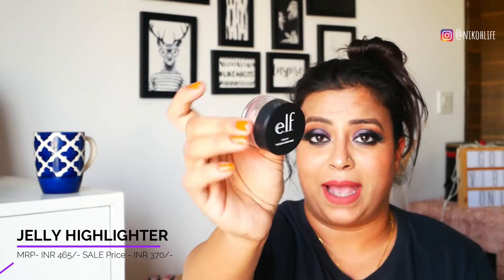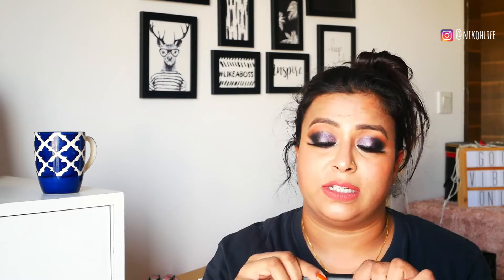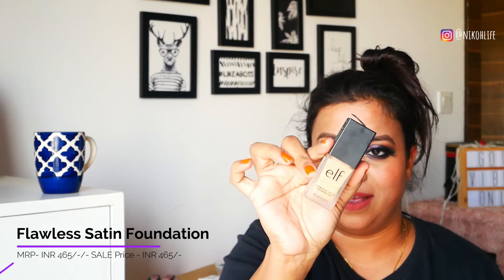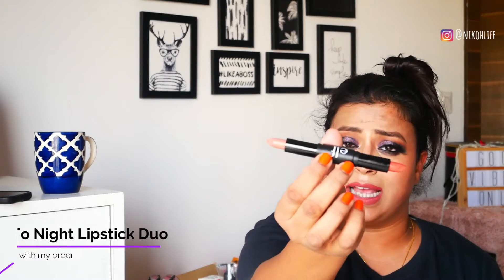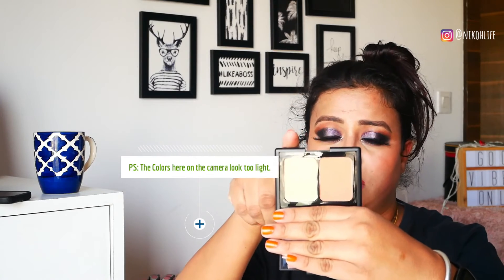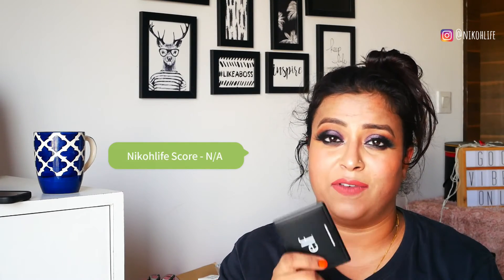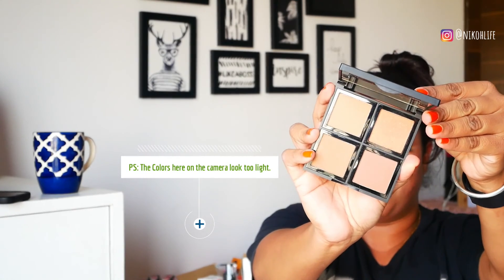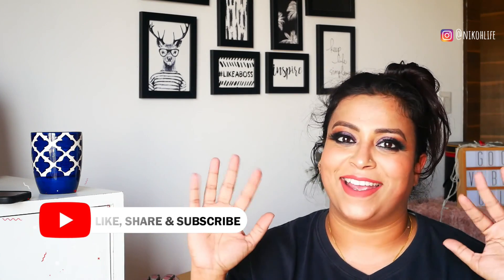AFFORDABLE MAKEUP BRAND REVIEW || ELF COSMETICS Review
Hey Beauties,
I purchased the whole bunch from the official except the concealer.

♡LET'S HANG OUT♡
If you enjoyed watching this video, then do give this video a Big Like. Leave your feedback in comments please. ♥